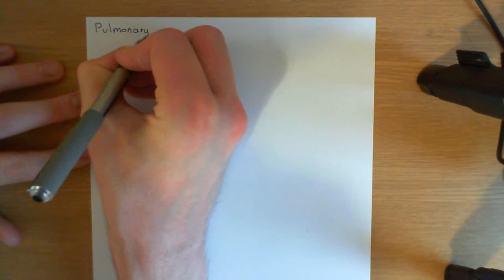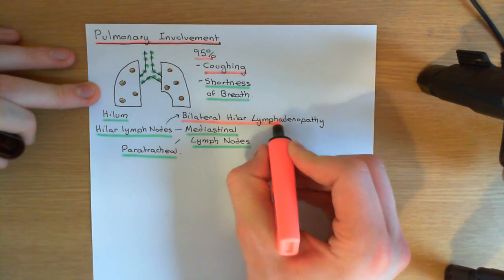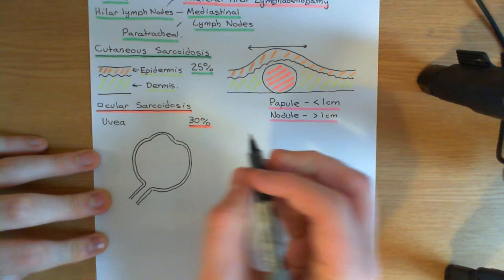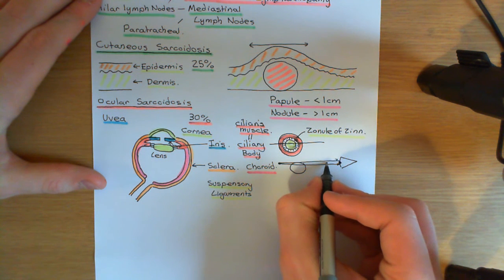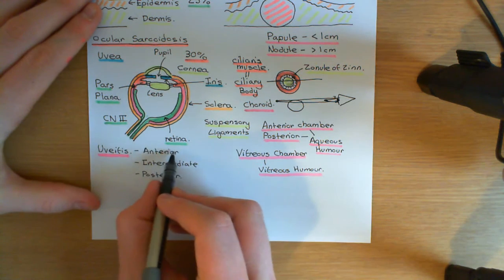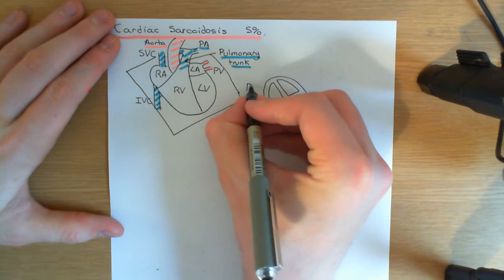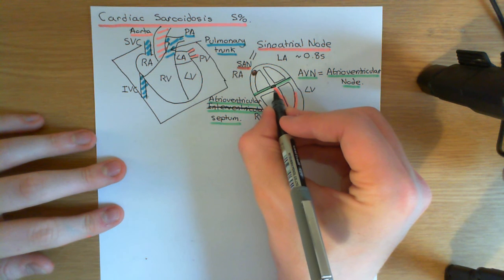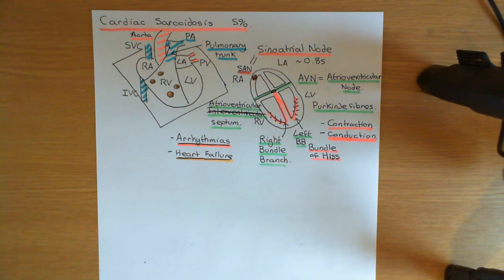Sarcoidosis Part 2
Sarcoidosis is a rare and poorly understood chronic systemic granulomatous disease.

In sarcoidosis individuals develop granulomas in many tissues of the body. Hence its description as a systemic granulomatous disease. These granulomas can damage the functioning of the body tissues and this leads to the complications of sarcoidosis. It has a particular proclivity for the lungs and can result in significant interstitial disease and respiratory compromise.

The cause of these granulomas is not understood. There are multiple theories with no consensus on which is more likely. Two of these theories (the mycobacterial theory and the propionibacterial theory) are presented within this video.

In this video we discuss what is meant by a granuloma and what is meant by a systemic granulomatous disease. We then look at examples of the different tissues which can be affected by sarcoidosis and what complications can arise from this. Finally we discuss the theories of the pathogenesis of the granulomas (focusing on the mycobacterial and propionibacterial theories).